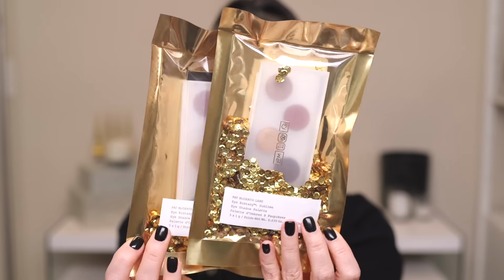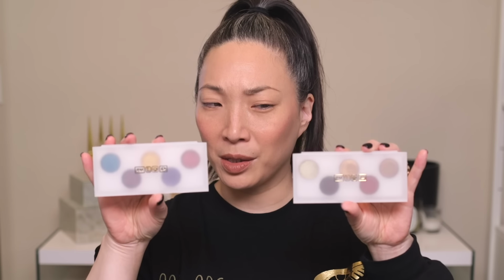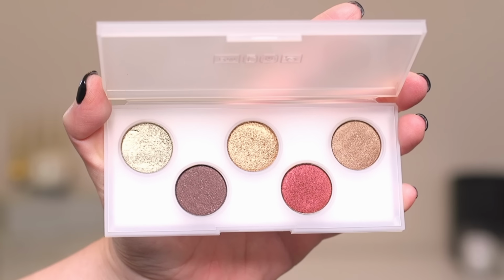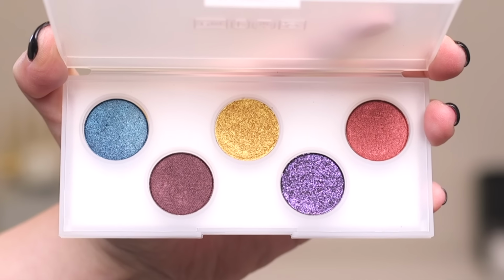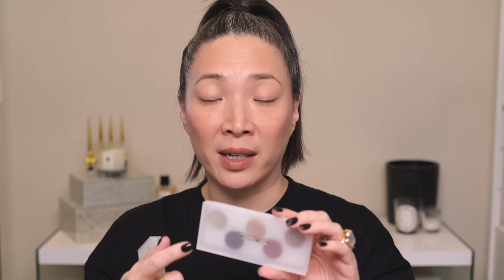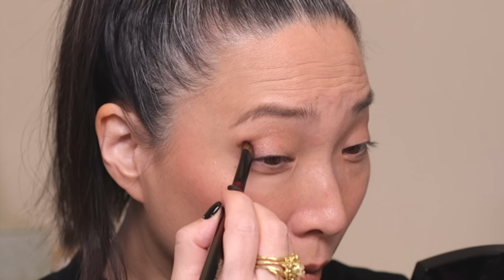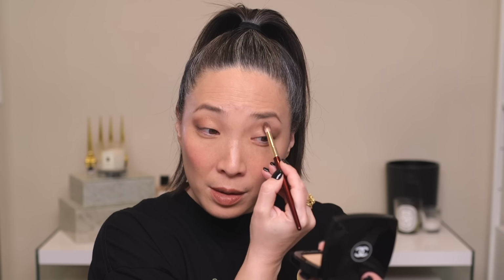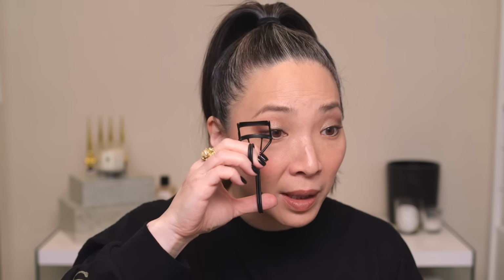PAT MCGRATH - NEW Eye Ecstasy: Eye Shadow Palette Mini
Thanks so much for tuning into today’s video - PAT MCGRATH - NEW Eye Ecstasy: Eye Shadow Palette Mini. Hope you enjoy! xoxo

⚡Pat McGrath LIMITED EDITION Eye Ecstasy Eyeshadow Palette Minis in Sublime and Subversive $28 each

Sublime Shades:
Sinful - Mothership IV Decadence
Illicit - MTHRSHP Sublime Bronze Ambition Palette
Gold Nectar - MTHRSHP Subversive La Vie En Rose Palette
Corruption - MTHRSHP Sublime Bronze Temptation Palette
Sextrovert - Single and MTHRSHP Subliminal Platinum Bronze Palette

Subversive Shades:
Lapis Luxury - Single and Mothership IV Decadence
Blue Blood - Mothership IV Decadence
Gold Standard - Single, Mothership IV Decadence and MTHRSHP Subversive Metalmorphosis Palette
Synthetica - Single
Crimson Fire - Single

Other products I’m wearing:
EM Cosmetics Color Drops Serum Blush in Pink Nectar $25
Chanel Le Volume de Chanel Waterproof in 20 $32 (use code INTHEBAG for free overnight shipping)

My big moonstone ring is from Lucifer Vir Honestus; pearl/gold ring from Lene Vibe. All rings are one-of-a-kind.

Mailing address:
Michele Wang
10620 Southern Highlands Pkwy
Suite 110-20

Follow me at:
Instagram (Makeup/Beauty): themichelewang
Instagram (Knitting/Food): mishi2x

Facts about me, for reference:
Age: 45
Skin Type: Dry/Sensitive - eczema prone, but occasionally combo
Skin Tone: Neutral (warmer in the t-zone; cooler on the cheeks)